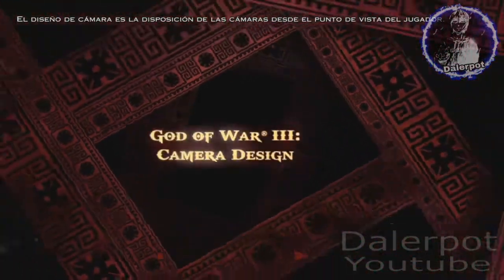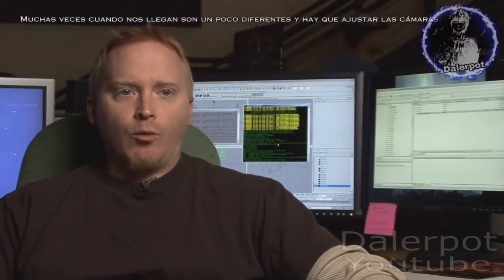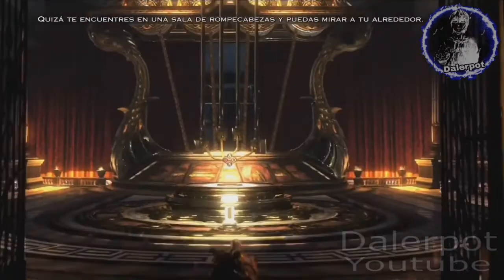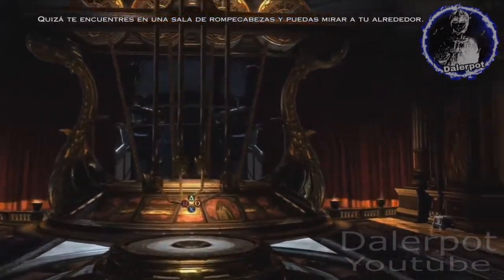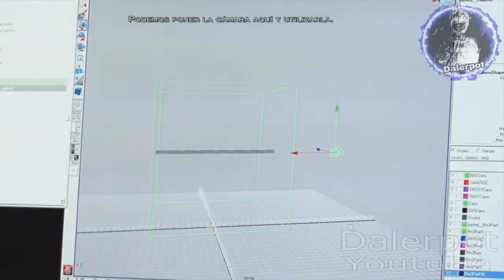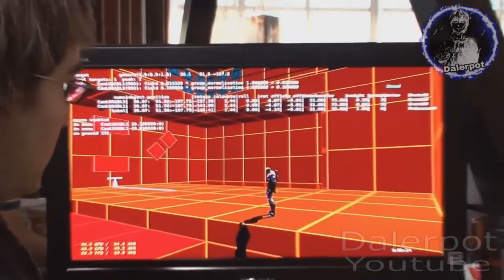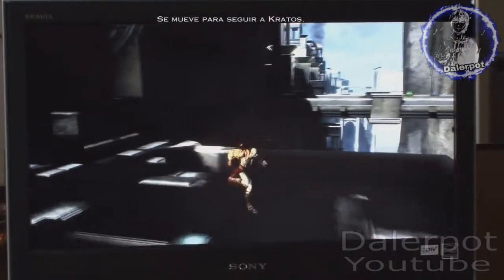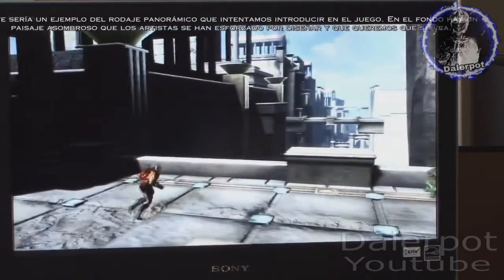Como se hizo el diseño de camara del juego de God of War lll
►*Info for infringement of copyright*